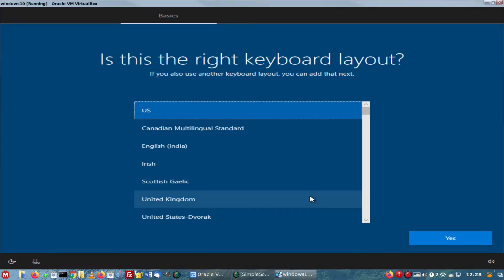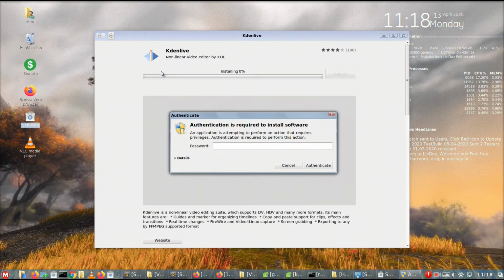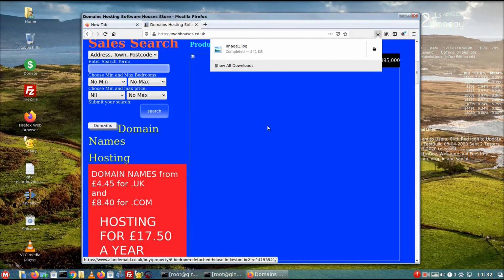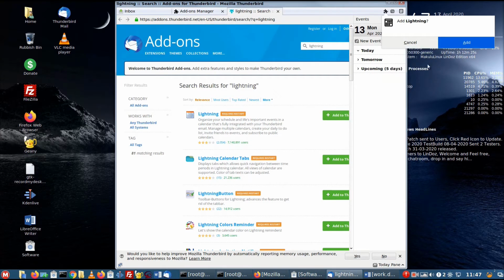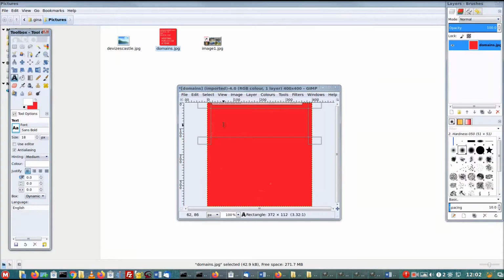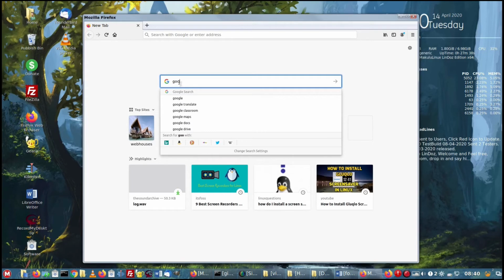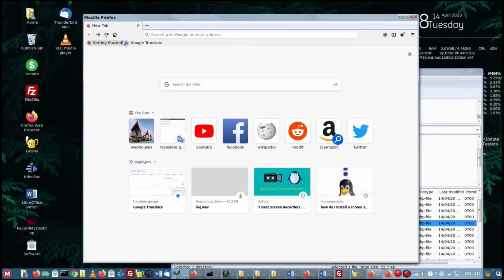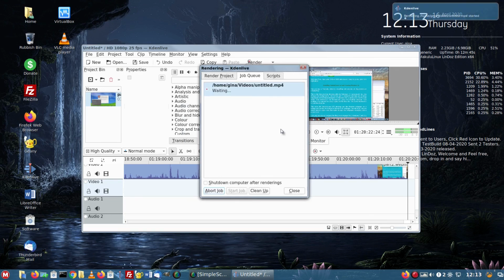Windows 10 installation and activation, with tutorials on Kdenlive, Gimp, Libreoffice & Thunderbird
Windows 10 installation and  activation, with tutorials on Kdenlive, Gimp image editor, Libreoffice and Thunderbird Mail

This is my seventh video on my Youtube channel. It covers installing Windows 10 with activation on many machines and  on the MakuluLinux operating system with tutorials for Gimp. Thunderbird, Libreoffice, Kdenlive. MakuluLinux which is African for Big Chief or Big Daddy.

It shows how to start a desktop wallpaper slide show on MakuluLinux.
First a tutorial on Thunderbird mail program and adding your email accounts.
Second a tutorial on Libreoffice and how it is better than Microsoft Office.
Third a Gimp Tutorial with tips and tricks.
Fourth Kdenlive video  editor tutorial.

Installing programs using a terminal and useful terminal commands, installing Gimp the best image editor available today, K3b a burner as well as Filezilla and Geany for designing websites. A tutorial for uploading files to the website is included. Shows how to obtain domain names and inexpensive hosting with a pointer to web design tutorial.

Installing software with the Software manager Kdenlive video editor that edited this video.
Shows how to add icons on the desktop and panel to start the programs.
Using Firefox go to webhouses.co.uk and copy images use in the GIMP tutorial.

Show how to make websites through other tutorials on Webhouses.co.uk. There you can sell your house for free on the site.

Text from windows.co.uk/lite/helponinstalling.php for the Libreoffice tutorial. A new helponistalling.php is added for MakuluLinux tutorial. It also show how to make the Chinese or any other language to be added as well.

MakuluLinux is immune from virus so install as a dual boot with
Windows 10 which you should stop connecting to the web and stop more infections as
it is Windows that spread virus and even the latest anti-virus is said
by experts to be only 20% effective.

I hope you will watch this video to the end and tell your friends on